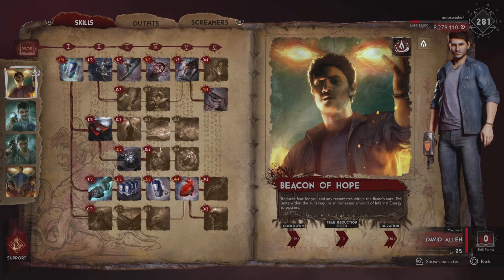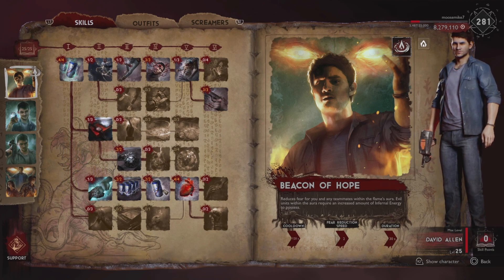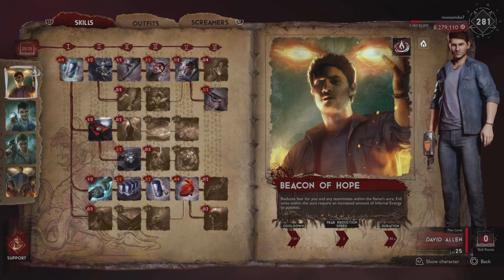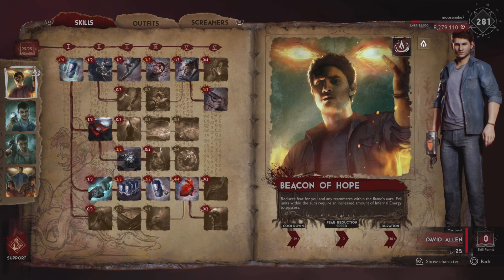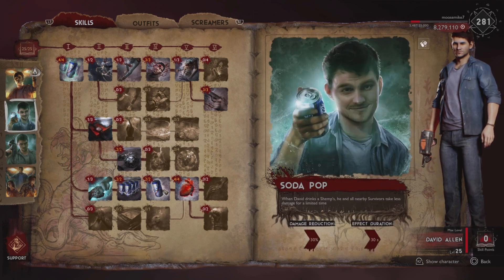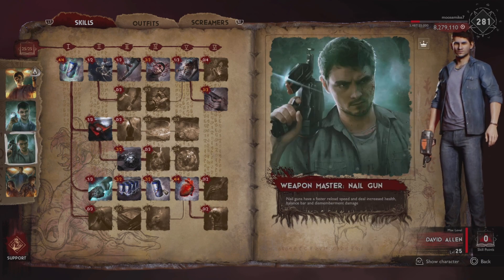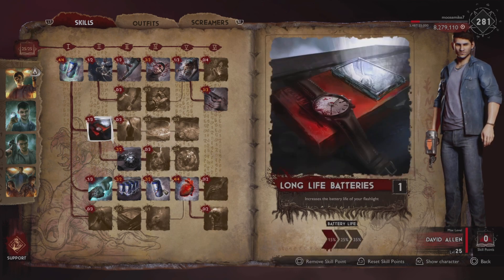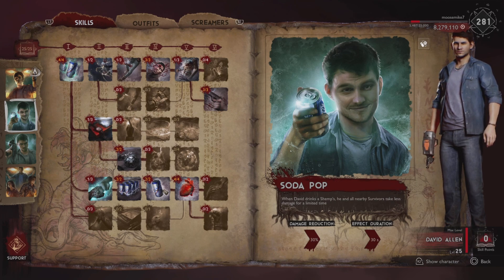DAVID ALLEN BUILD | EVIL DEAD: THE GAME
Welcome Ladies and Gentlemen, Sgt. Moose here, back with another Evil Dead: The Game video!

In this video, we'll be discussing the newest Support addition to the game, David Allen, his abilities, and the build we've chosen with him!